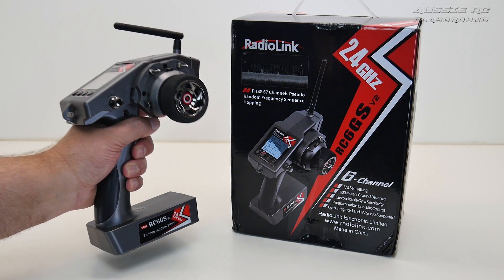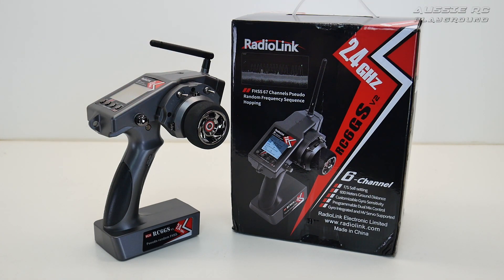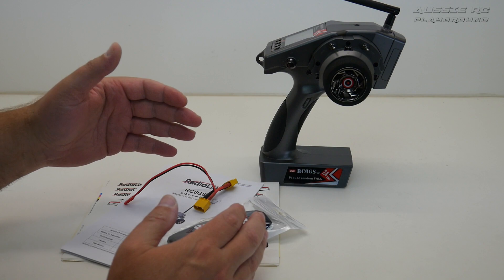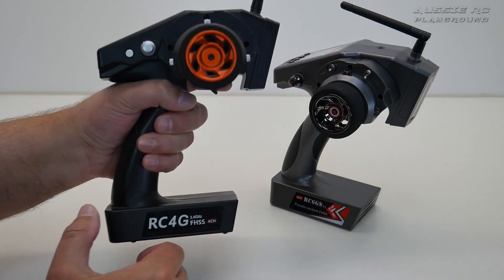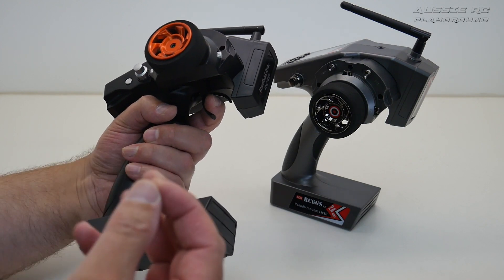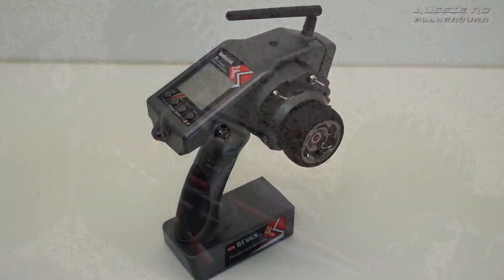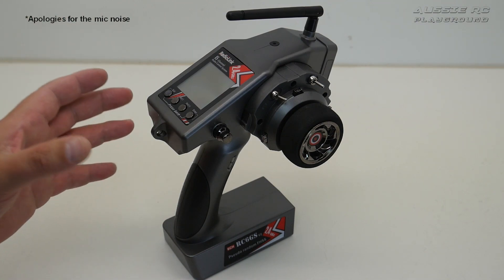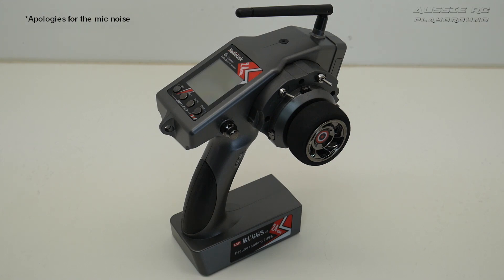Unboxing/Review: RadioLink RC6GS V2 6ch RX/TX (with ARRMA Kraton 6S V4)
Where to buy (& more info)

Artist: Olive Musique